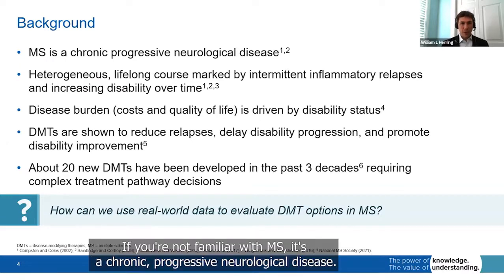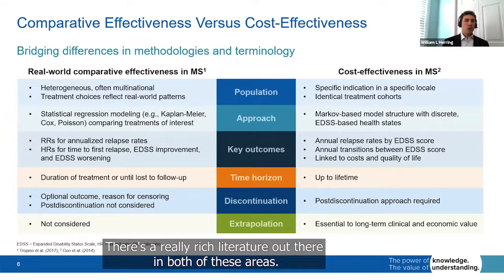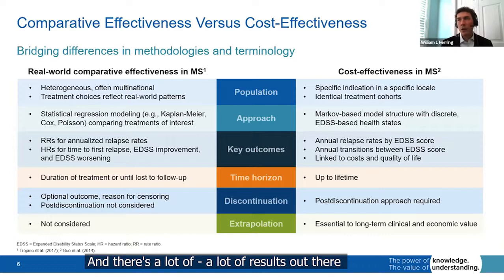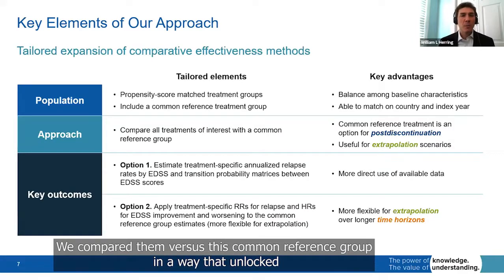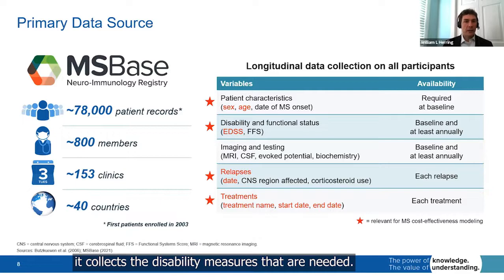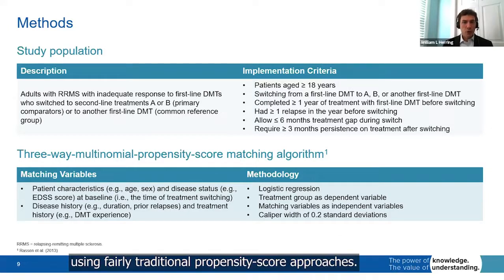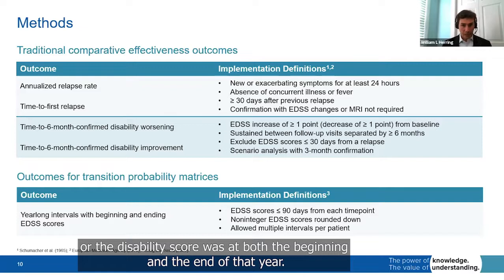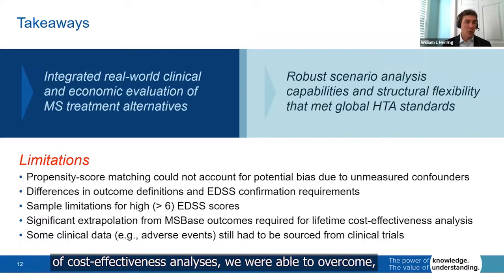Tailoring Real-World Registry Analyses for Cost-Effectiveness Modeling in Multiple Sclerosis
Will Herring, PhD, talks about how to tailor real-world analysis methodologies so that they better fit the needs of cost effectiveness modeling in multiple sclerosis.